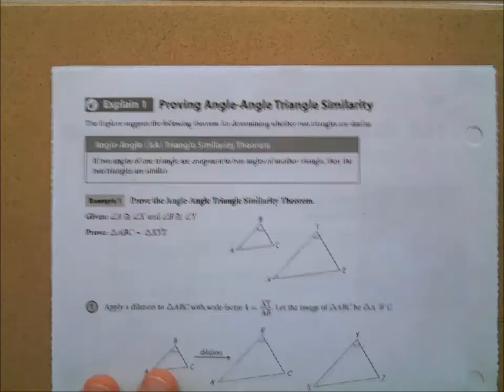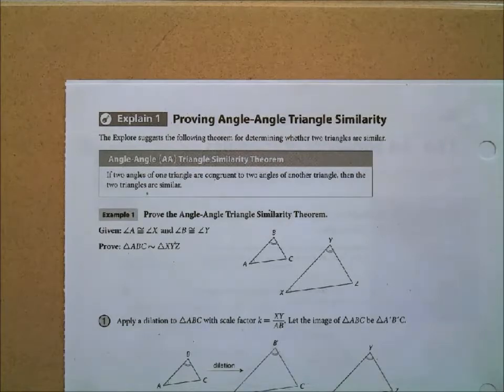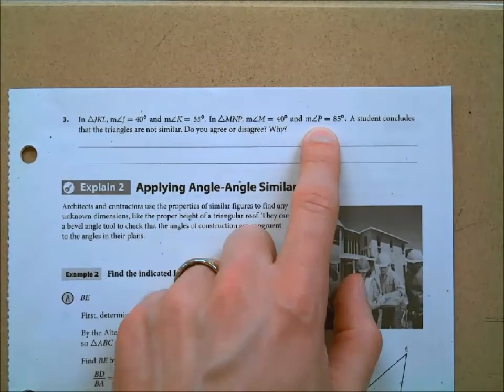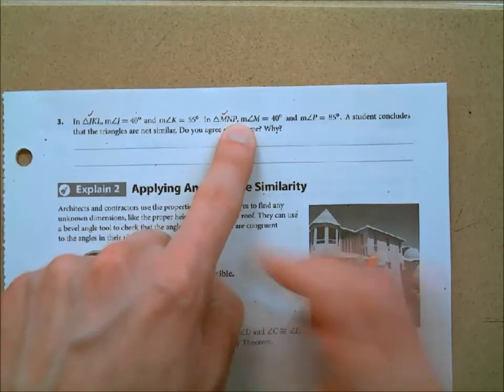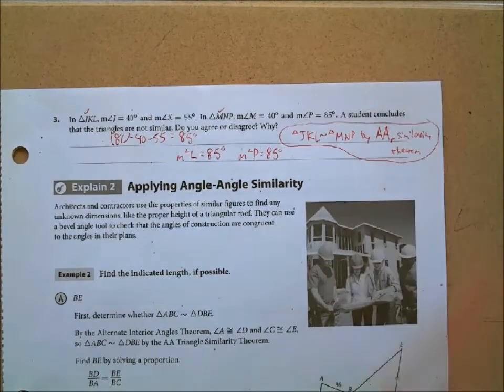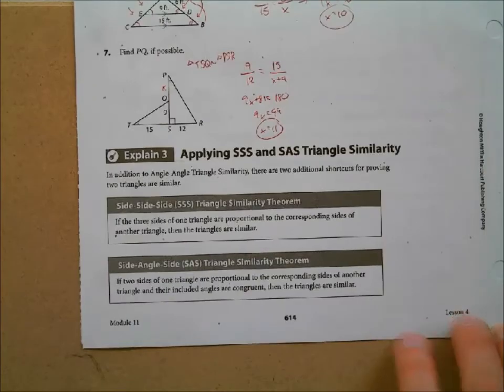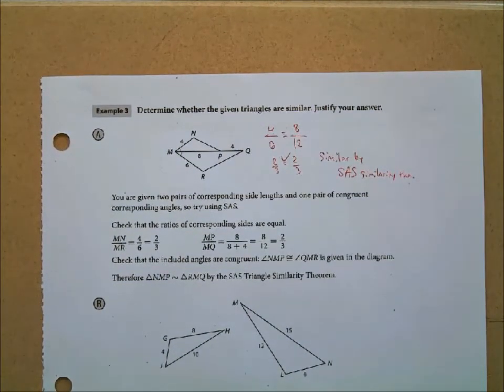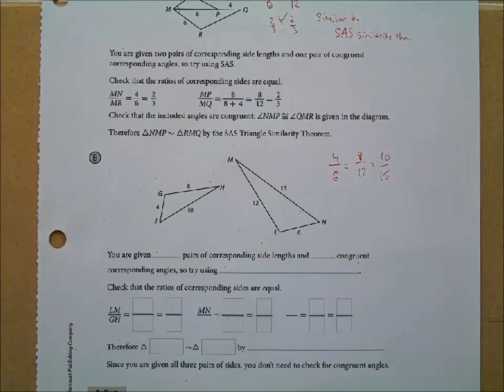10/31/2017 Identifying Similar Triangles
HW: p617 #3-15, 18